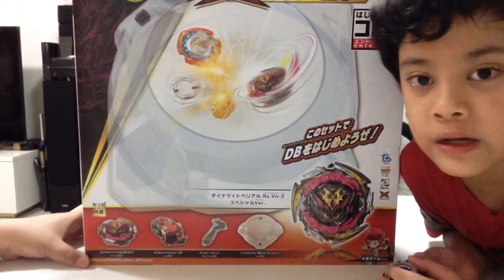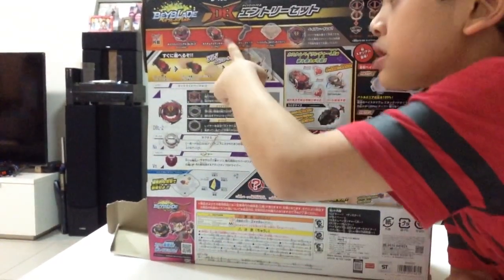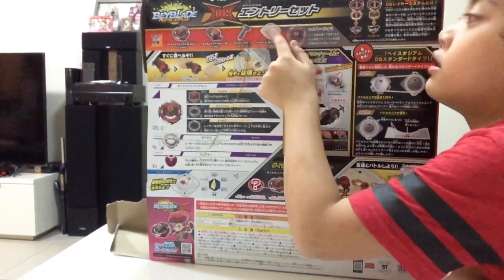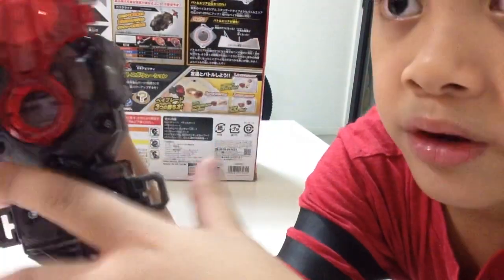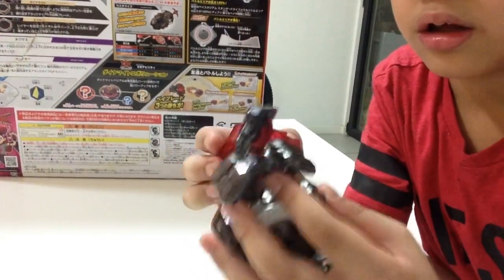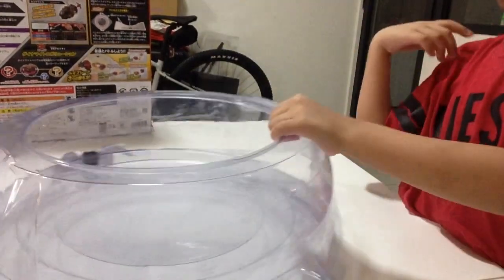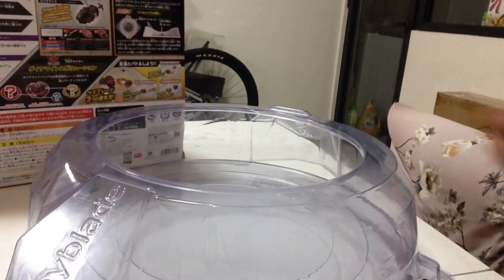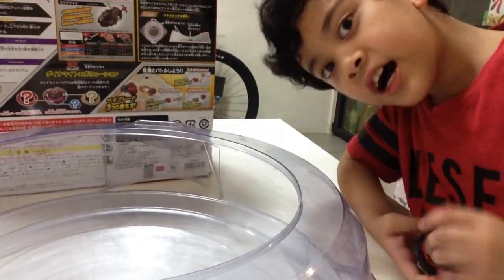B-182 Beyblade Dynamite battle entry set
Unboxing the B-182 Beyblade Dynamite Battle Entry Set